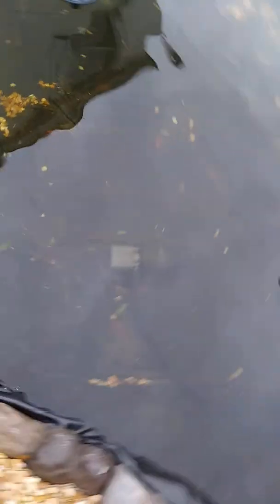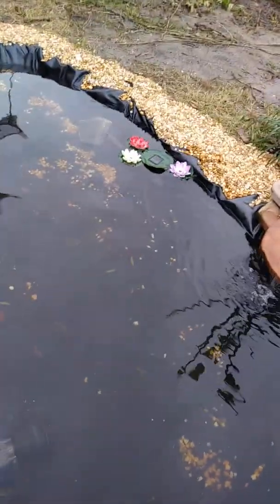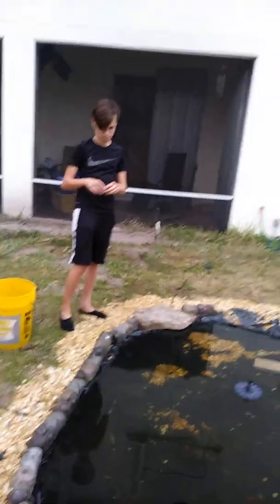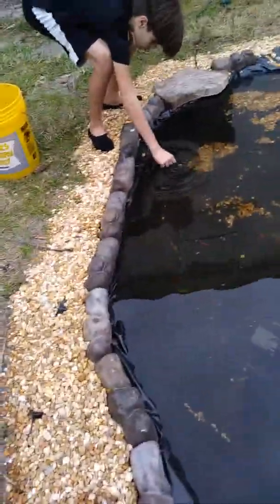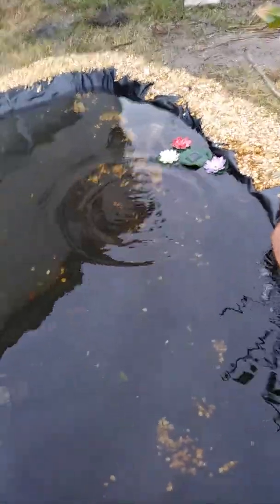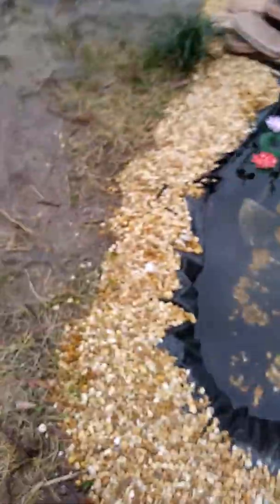Bait fish journey part 2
Another bad thumbnail :(